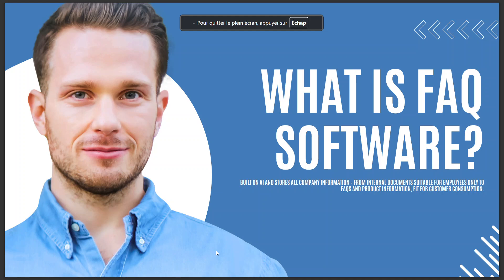WHAT IS FAQ SOFTWARE